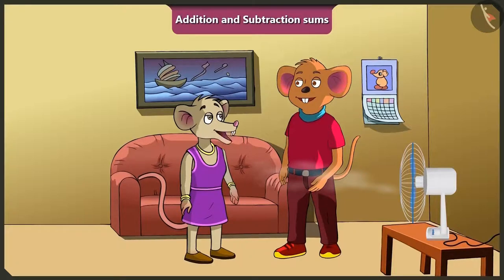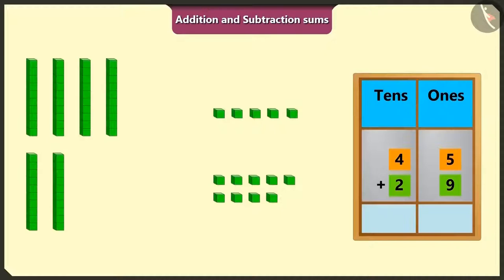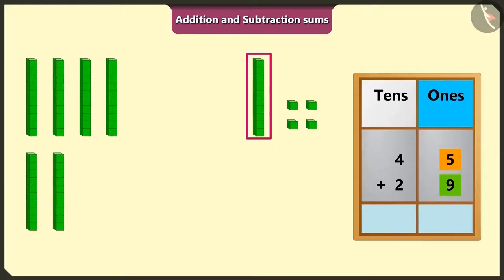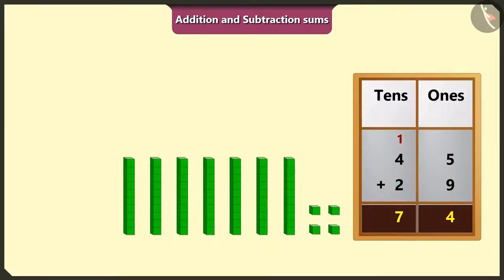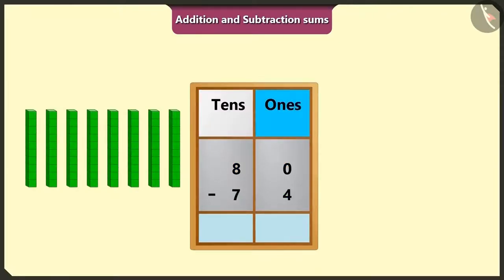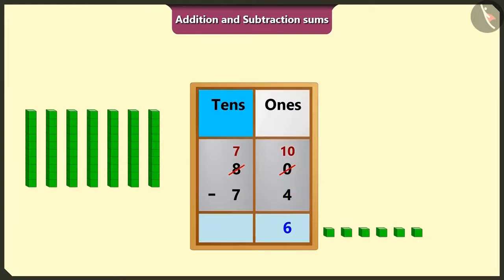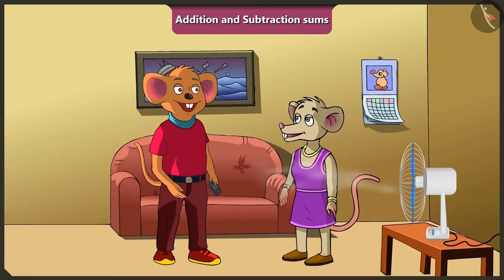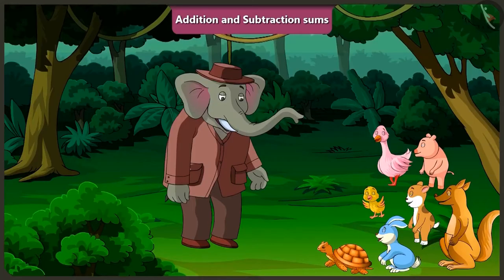Addition and Subtraction sums | Part 2/3 | English | Class 2